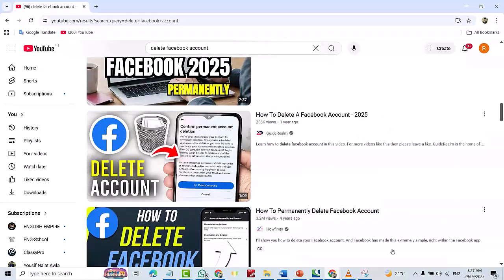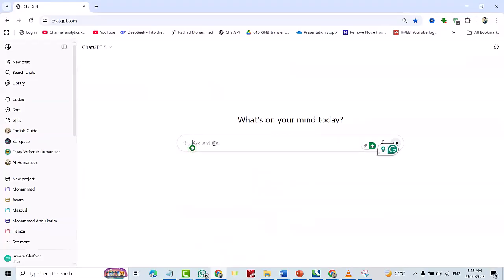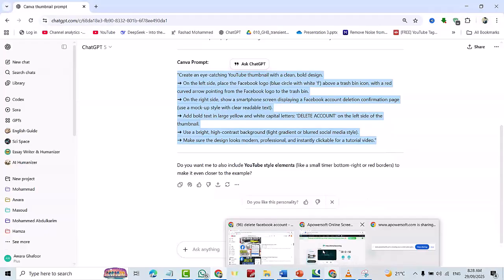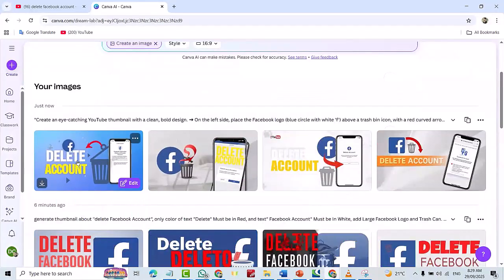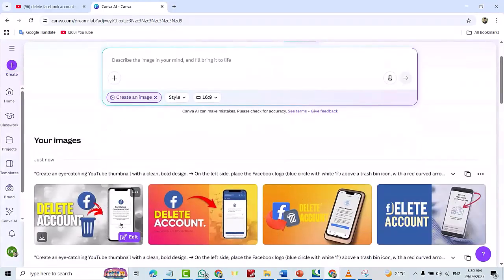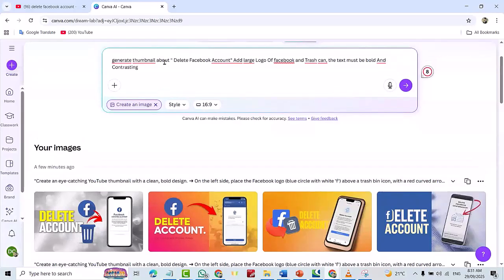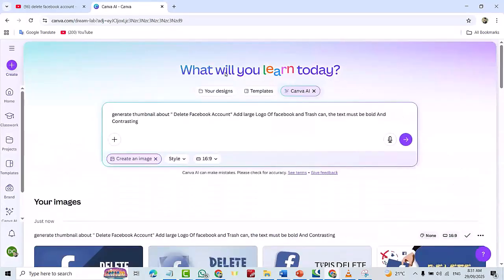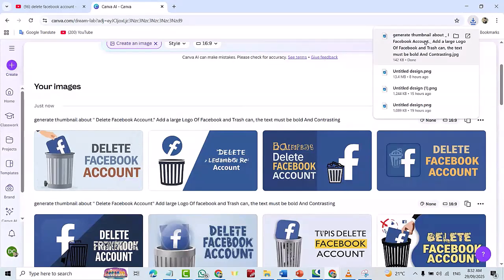How I Make My Thumbnails in 5 Minutes | Canva Tutorial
Want to know the secret behind creating **eye-catching YouTube thumbnails in just 5 minutes**? 🎯 In this step-by-step **Canva tutorial**, I’ll show you exactly how I design my thumbnails fast — without needing Photoshop or advanced design skills.

You’ll learn:
✅ How to use Canva’s free tools to make professional thumbnails
✅ The best fonts, colors, and layouts to grab attention
✅ Tips for making your thumbnails stand out in search results
✅ How to save time and still make viral-ready designs

Whether you’re a **beginner YouTuber**, content creator, or just someone who wants to level up your video game, this video will help you design thumbnails that get **more clicks and views**.

If you want your videos to perform better, don’t skip this tutorial — **your thumbnail is your first impression!** 🚀

how to make thumbnails in canva, canva tutorial for beginners, youtube thumbnail tutorial, canva design tips, how to make viral thumbnails, create thumbnails fast, canva youtube tips, canva 2025